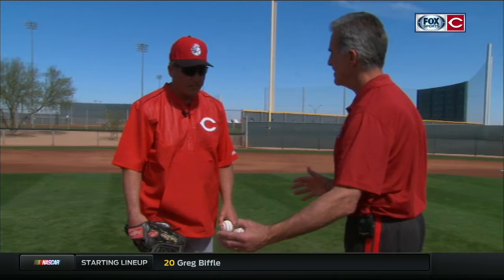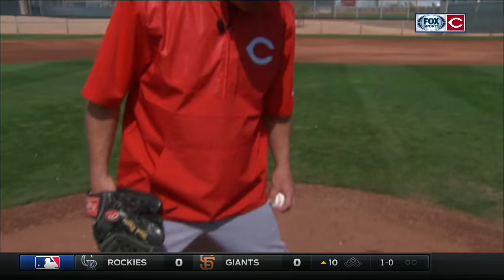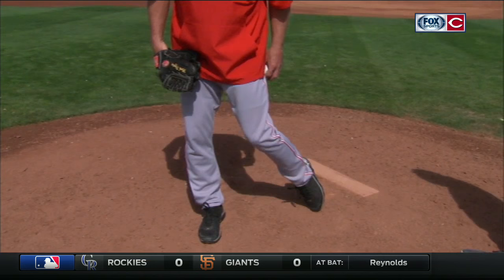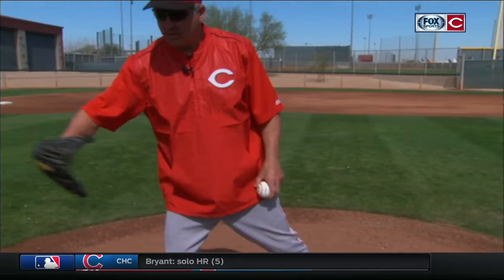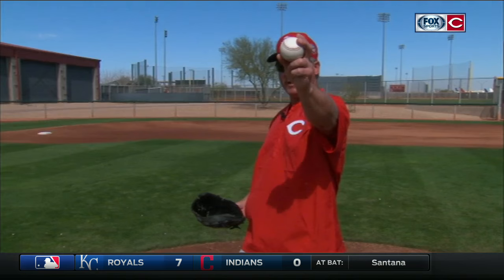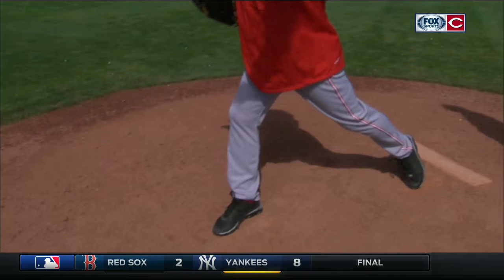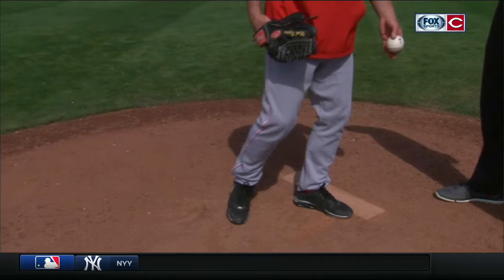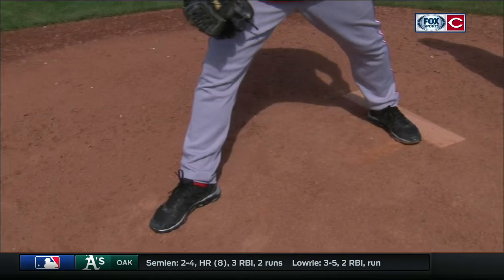Tech Talk with Chris Welsh and Cincinnati Reds pitching coach Mark Riggins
Reds pitching coach Mark Riggins talk about pitching technique